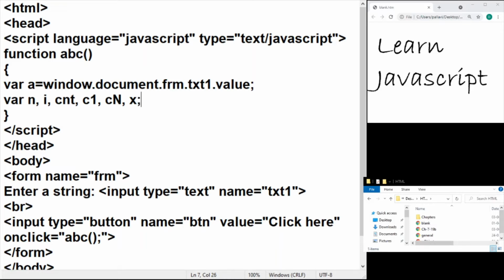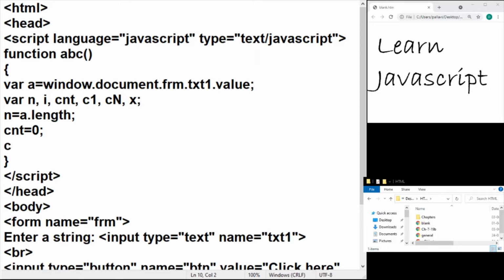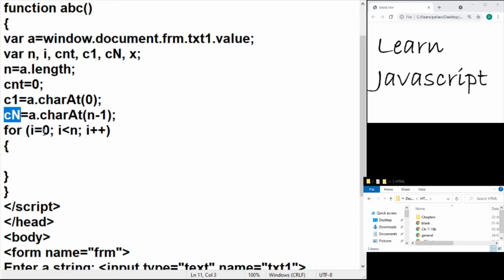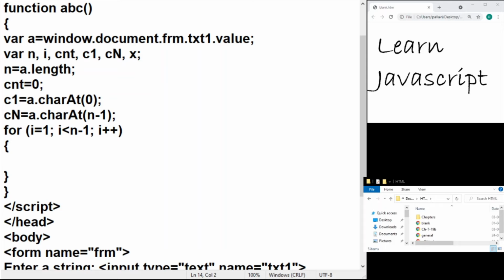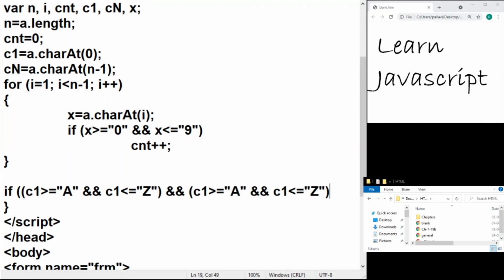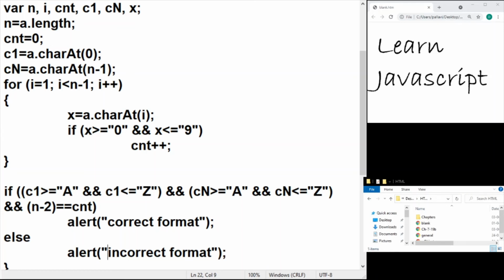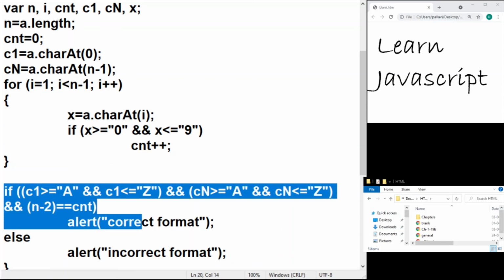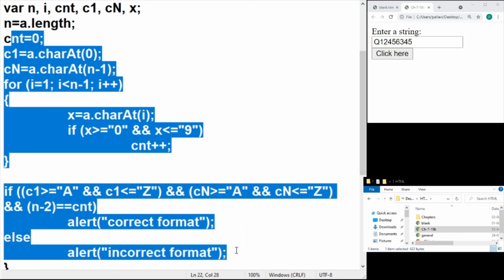Learn Javascript: Working with String Object - A9..9A : For loop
[Using looping]
A simple program to read a string and validate against the format A9..9A. (A is uppercase alphabet, 9 is any digit)